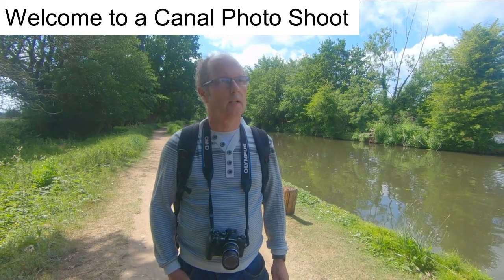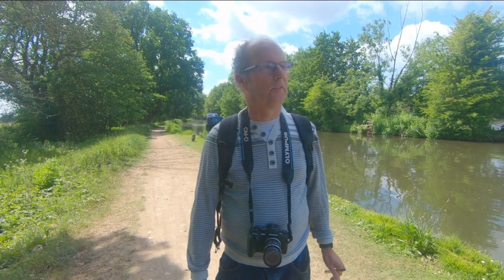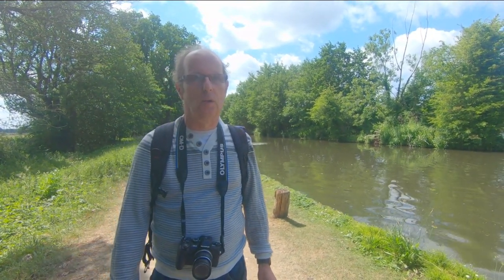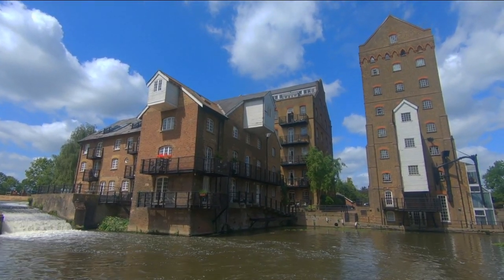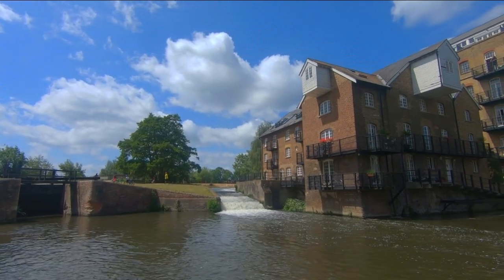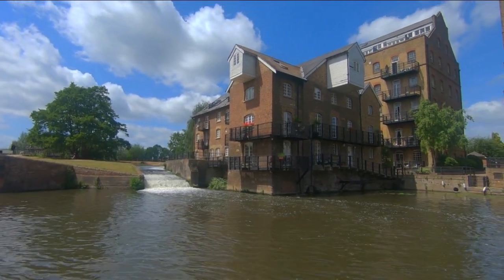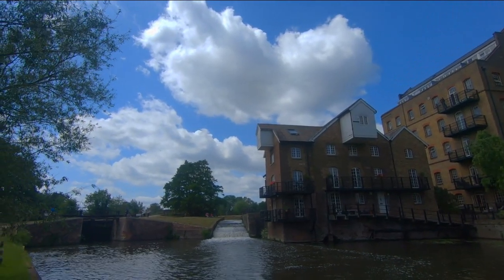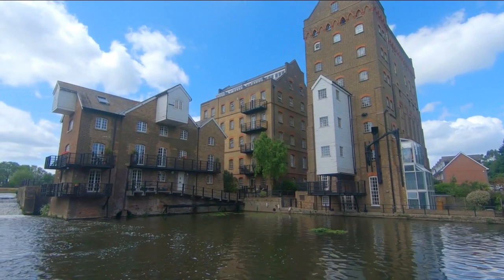Canal Photo Shoot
Canal photo shoot, if you would like to try this, and have any questions, just get back to me and I will reply, enjoy.